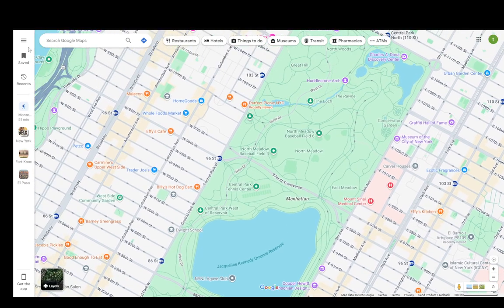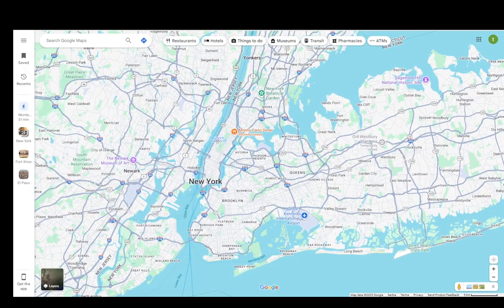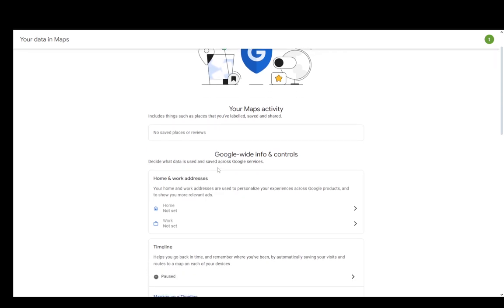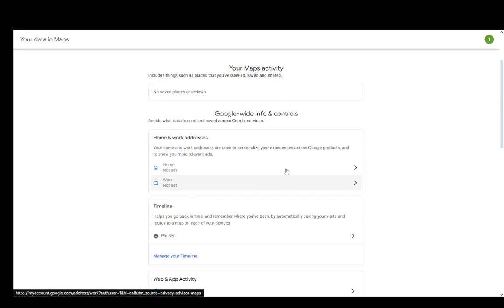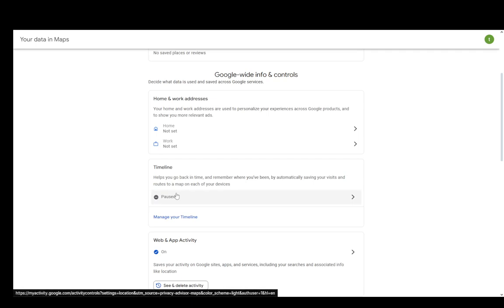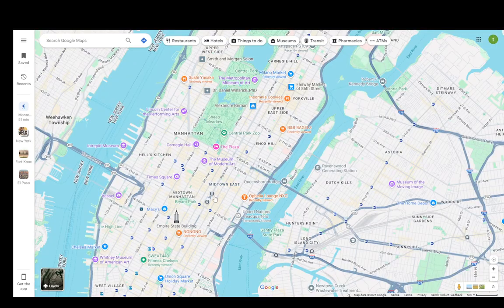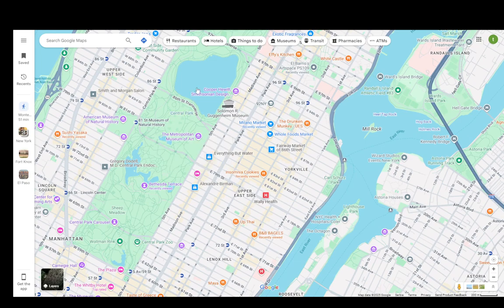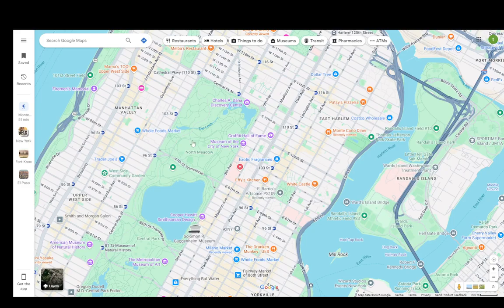How To Remove Google Maps Saved Places Tutorial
Today we talk about remove google maps saved places,google maps tips,google maps tutorial,how to delete google maps history,google maps tips and tricks